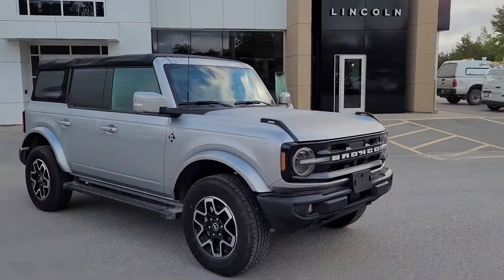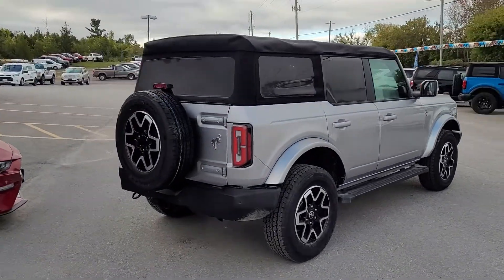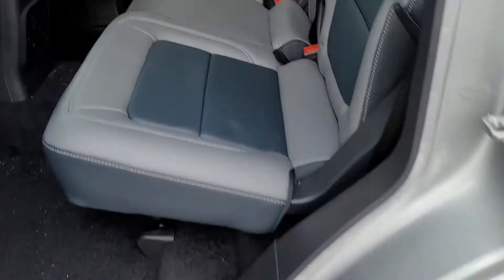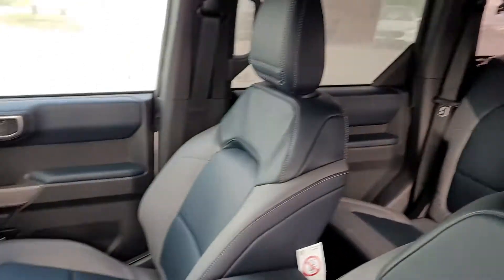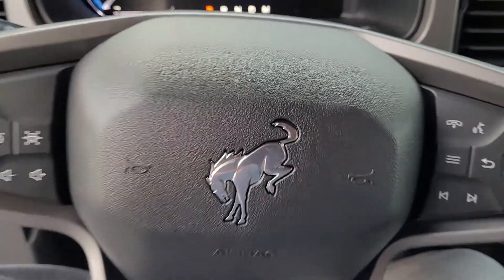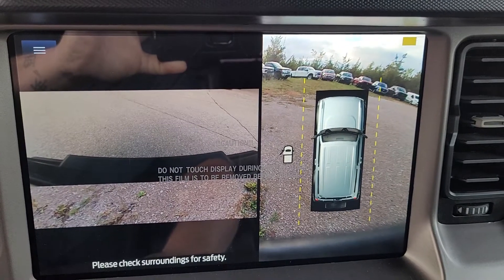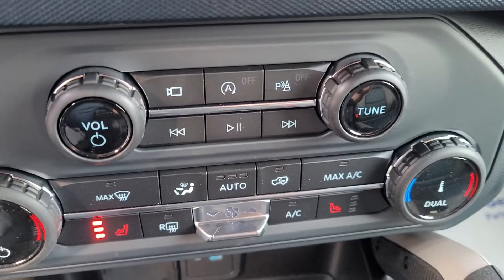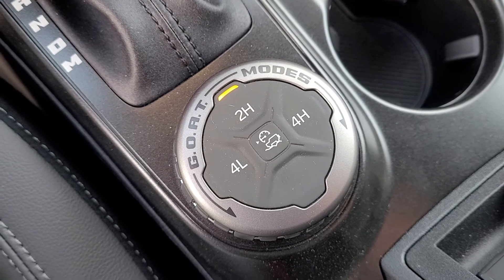2022 BRONCO OUTER BANKS SILVER B3441